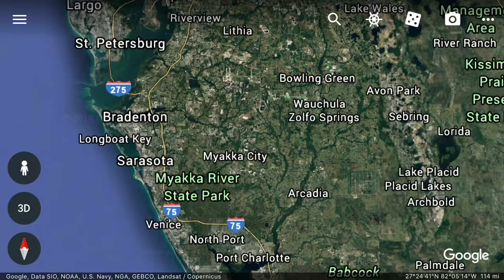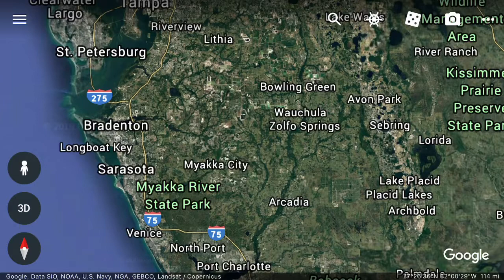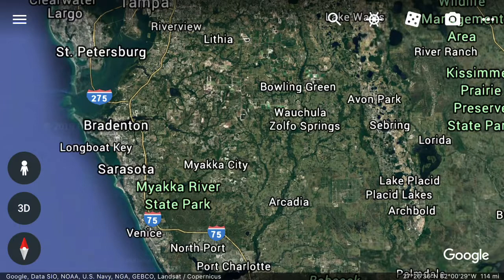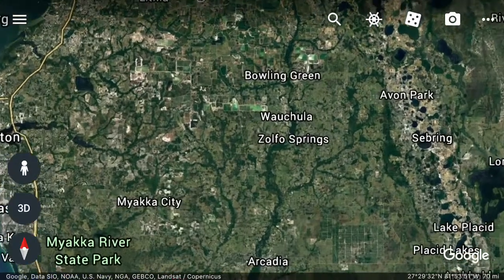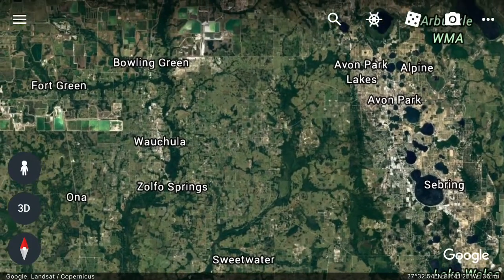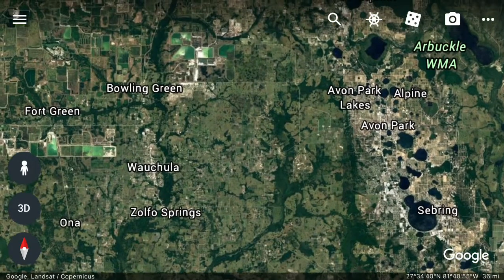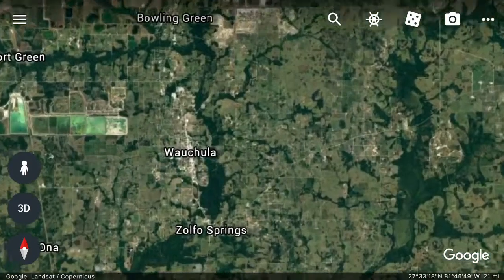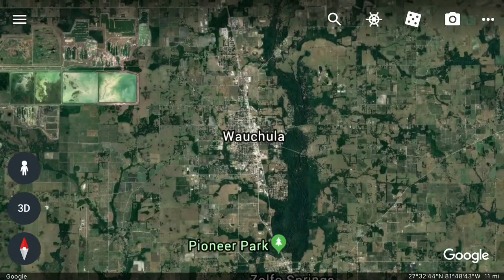Wauchula, FL Maps for Day Tripping One Way Ticket Yeah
It took me so long to find out, but I found out, that Wauchula is the perfect day trip from South West Florida!  Need a real estate agent?  I'll intro you to a great one. Referrals only.